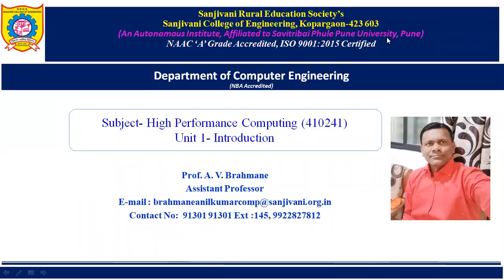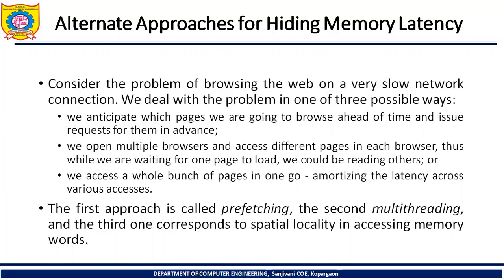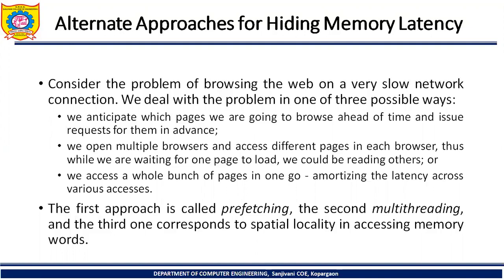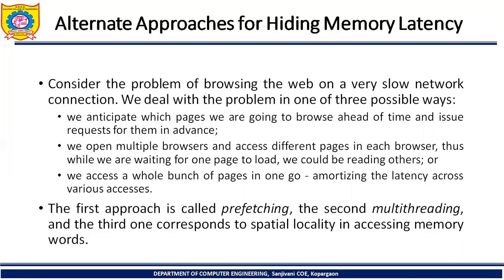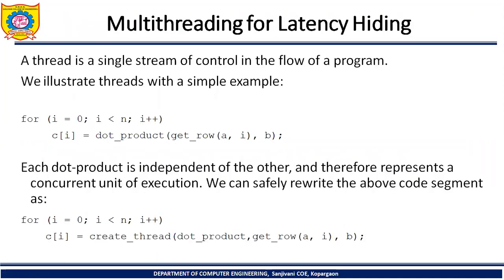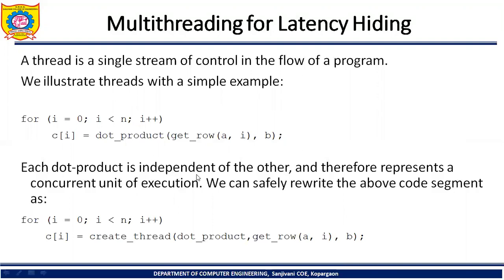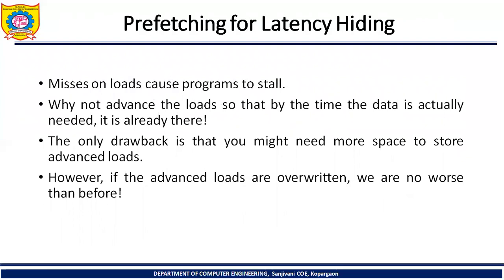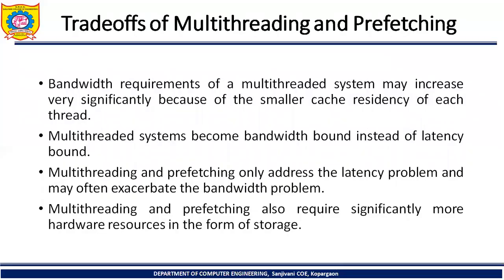BE Computer | High Performance Computing | Unit 1 | Lesson 3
This video contains the Memory system performance. Latency and Bandwidth. Also alternate trends to hide latancy.